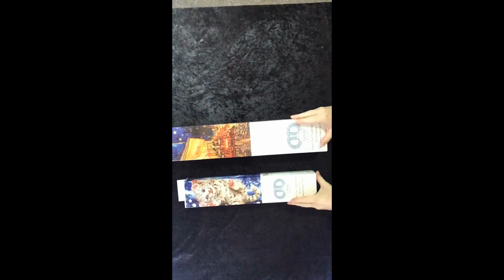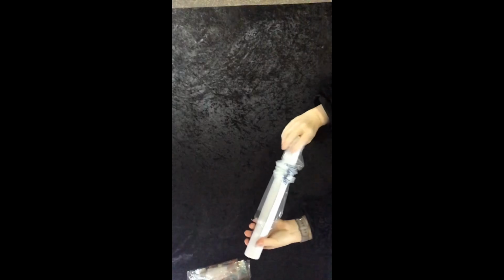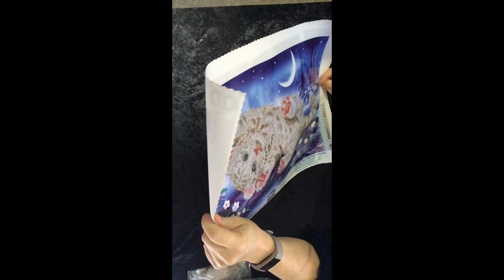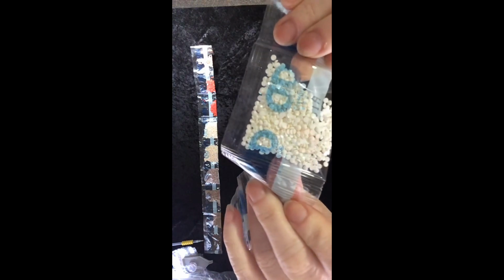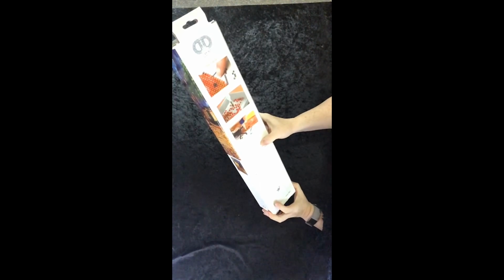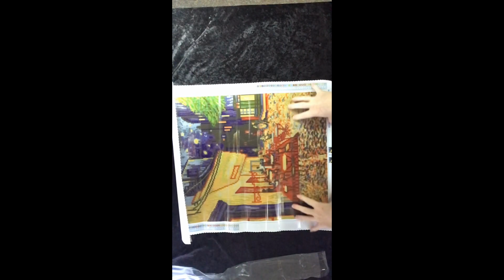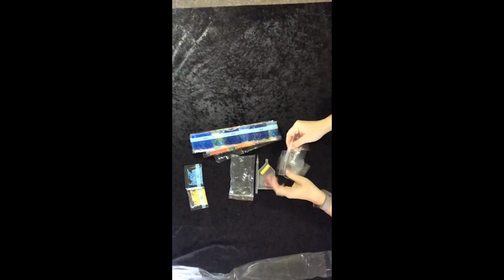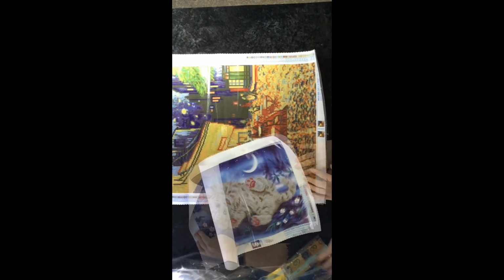Diamond painting unboxing from Diamonds Dotz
Unboxing diamond painting from brick and mortar store, diamond Dotz x2